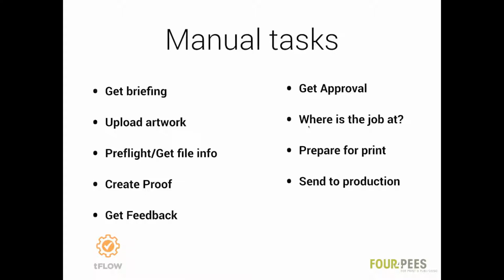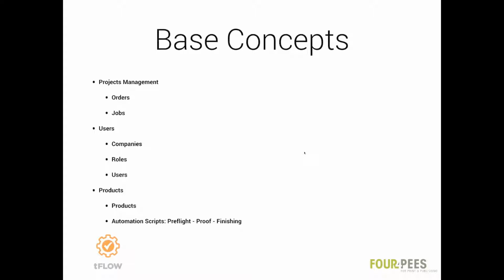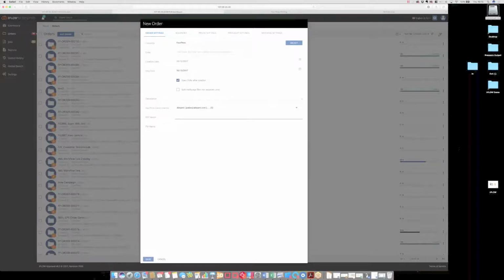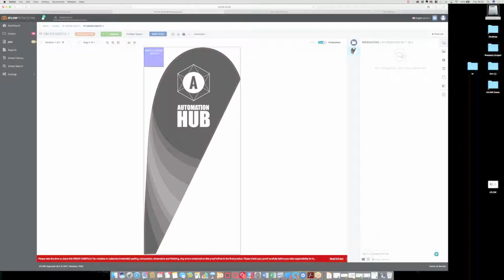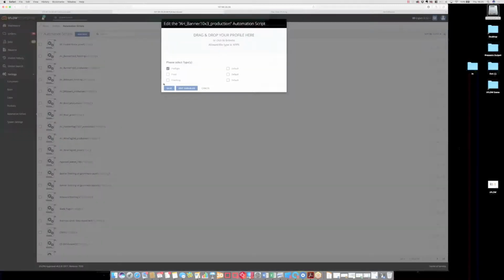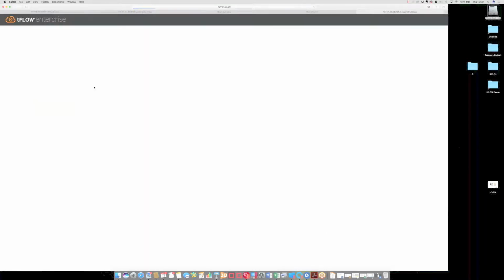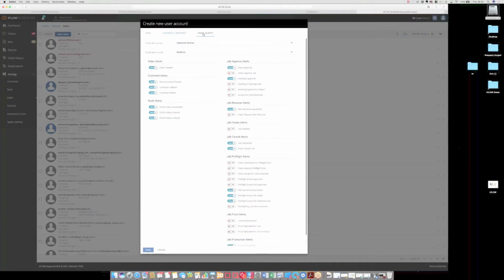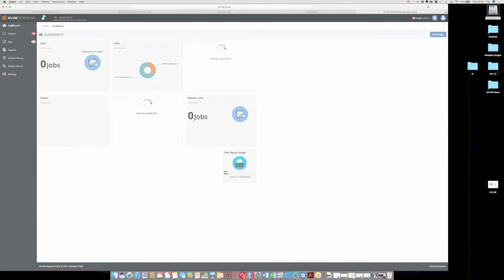Latest developments of Aleyant tFLOW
Aleyant tFLOW is an online platform for job-submission, auto-proof creation, pre-print automation, online collaboration and approval. During this webinar, we will have a look at the latest developments of tFLOW and how it can be integrated in Pressero, the e-commerce and online personalisation solution from Aleyant, and in Enfocus Switch.

On 12 October 2017 at 4 PM CET Tom Peire, CEO of Four Pees, held an English webinar to introduce you to the latest developments of Aleyant tFLOW.